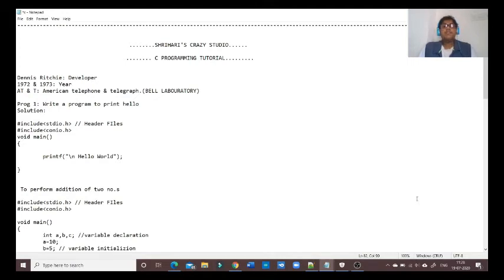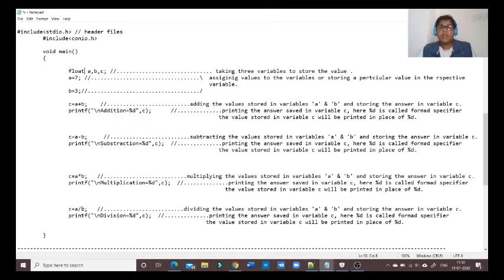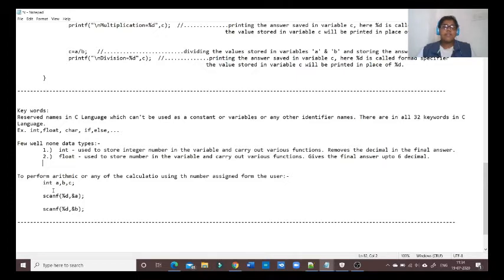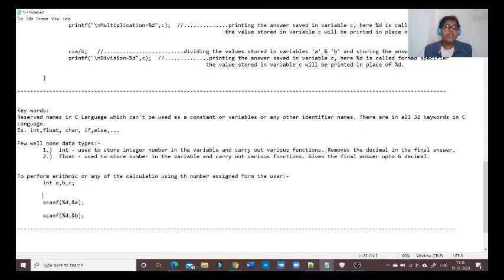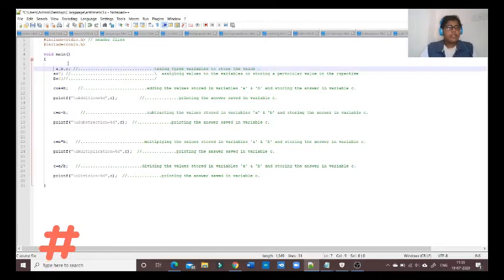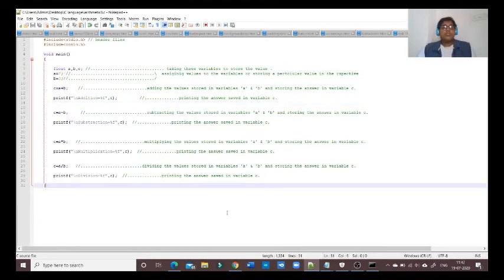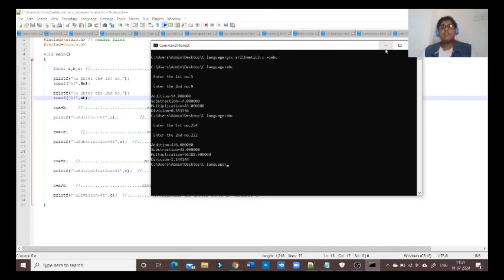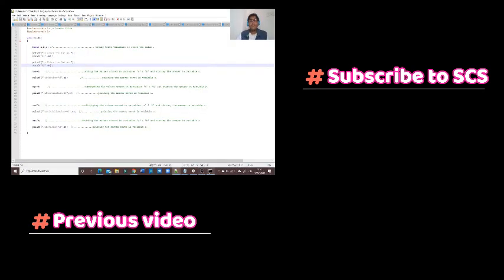Calculate accurate answer using DIY calculator made using C PROGRAMMING LANGUAGE🔥🔥 |Tutorial #5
Hello friends,
I am back with new session of C PROGRAMMING series. I this video you will get to learn about performing simple arithmetic problems using basic knowledge of C/C++ LANGUAGE and also you will learn to get their answer in decimal upto 6 digits. There is one more interesting topic in this video, that is to get the numbers from user and perform arithmetic calculations of those numbers. This is a basic program, but gradually we will learn how perform complex mathematics and scientific  based problems using C LANGUAGE.